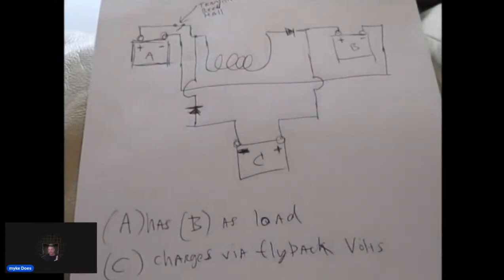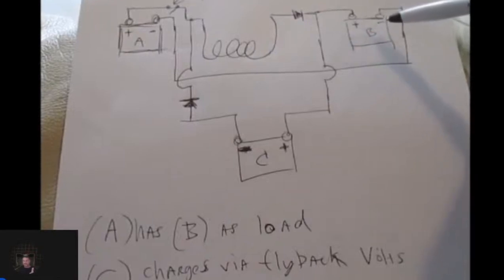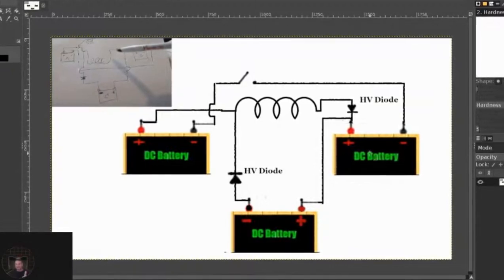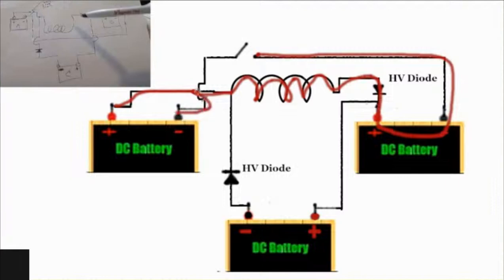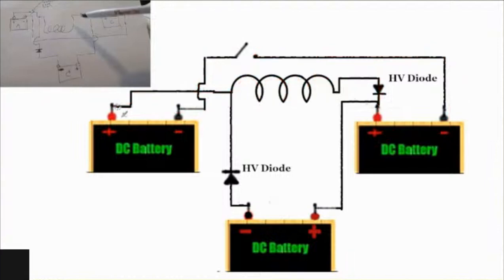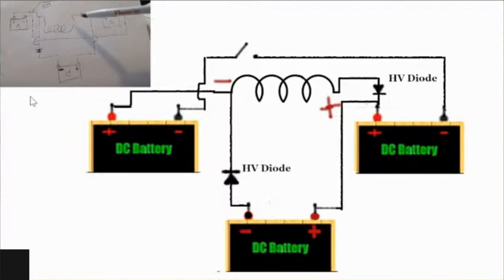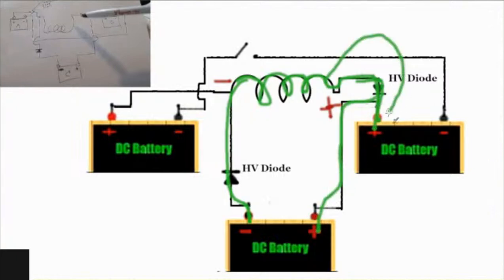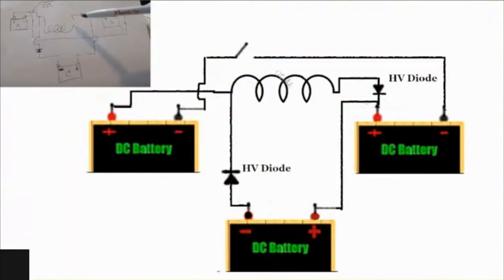3 Battery Bedini Sg Modification System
Bedini Modification Circuit